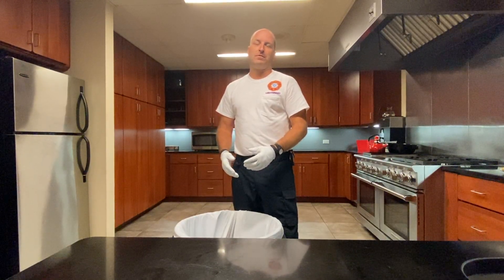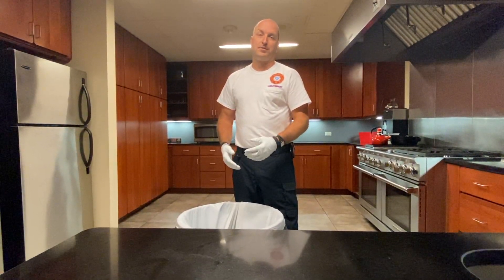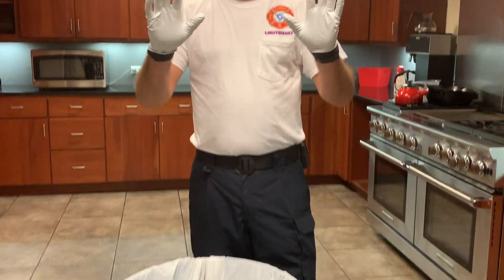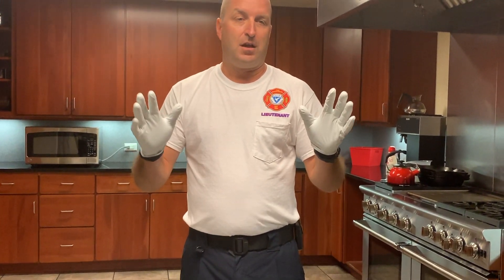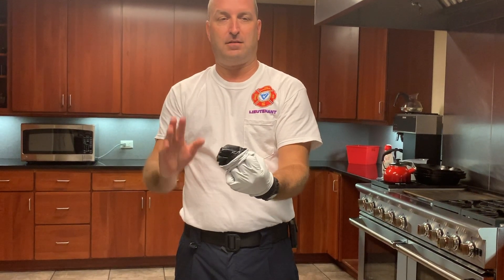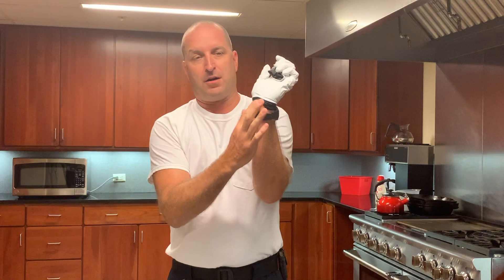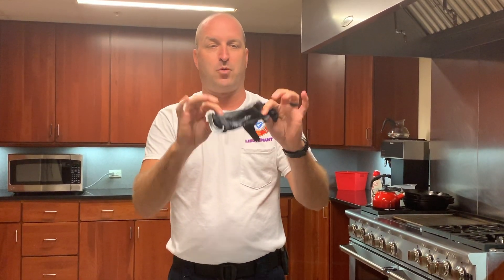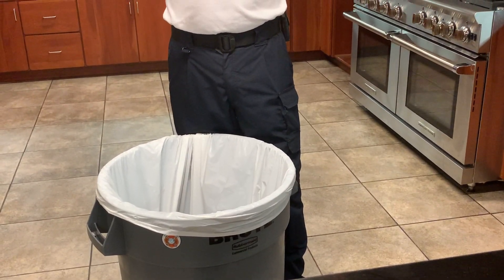How To Take Off Latex Gloves Safely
Due to COVID-19, a lot of people are wearing latex gloves. This video shows how to safely take off your latex gloves.